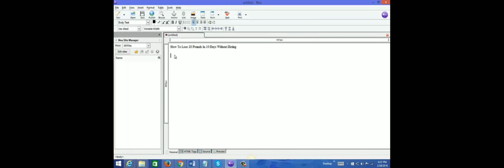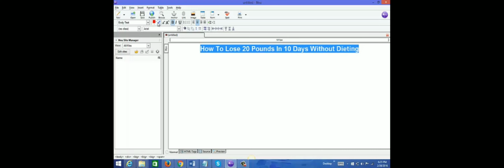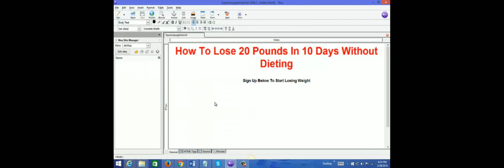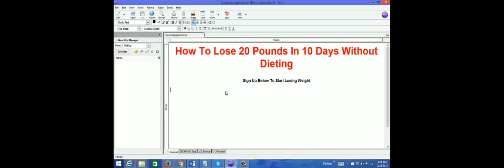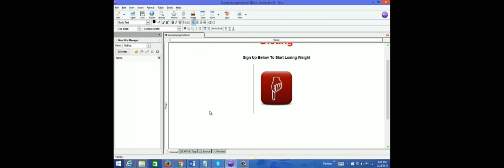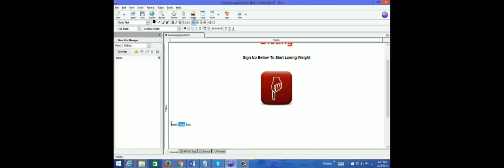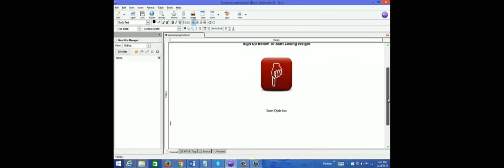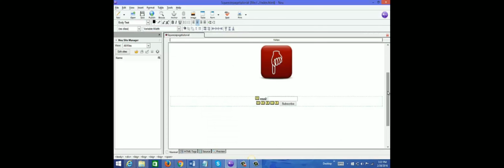CPA Profits On Demand | Daily Income| #100% free full video course#earnmoneyonline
Earn More than 5k In A Day With CPA Profits On Demand, 100% Free Video Course. 100%free video full course 2022.earnmoneyonline makemoneyonline #2022